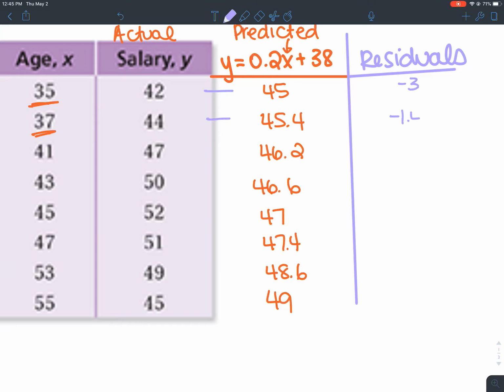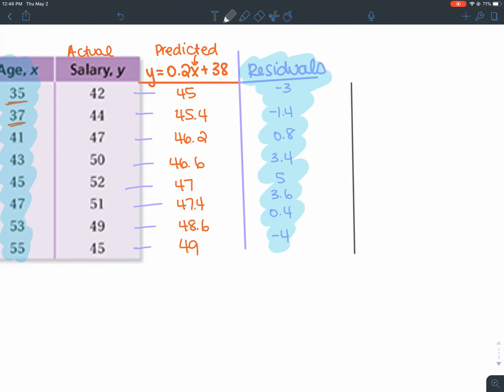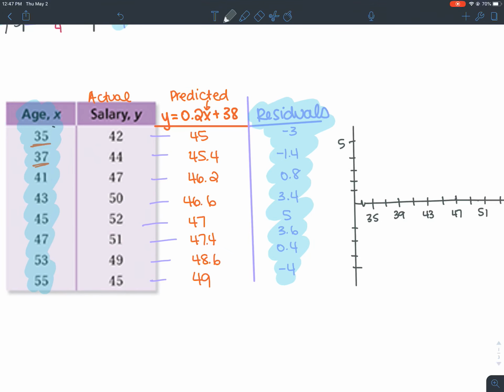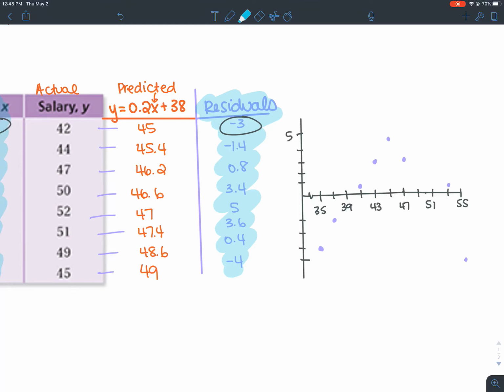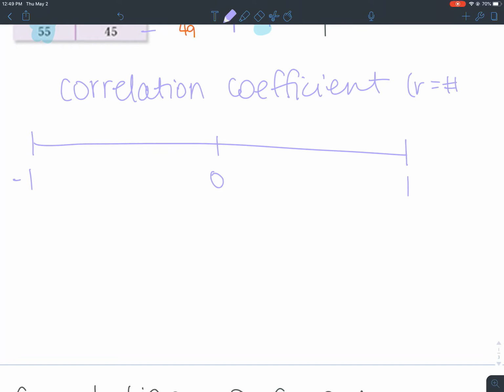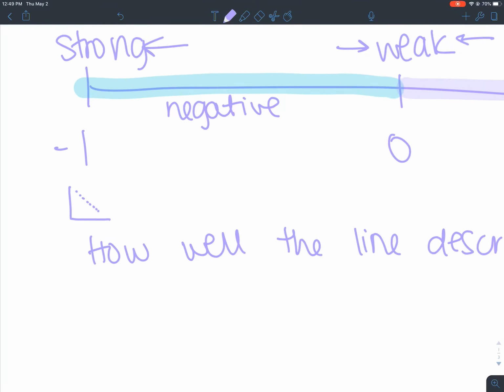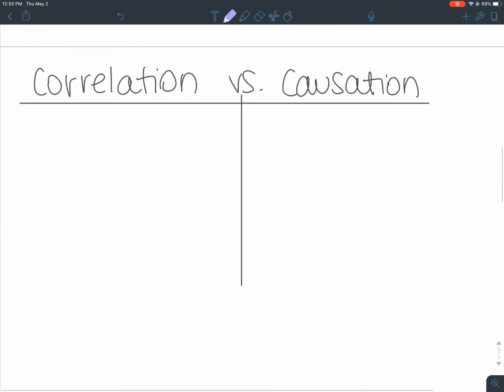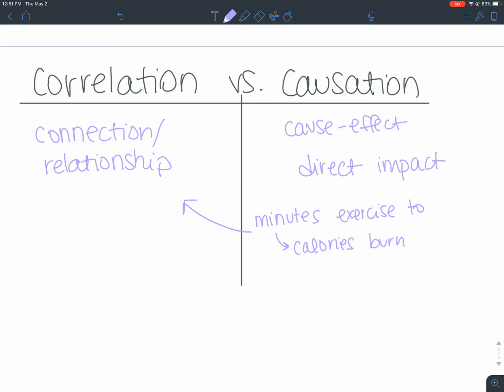12.6- Analyzing Lines of Fit